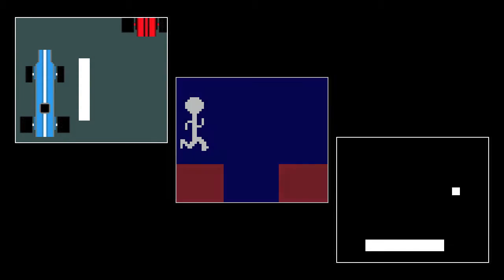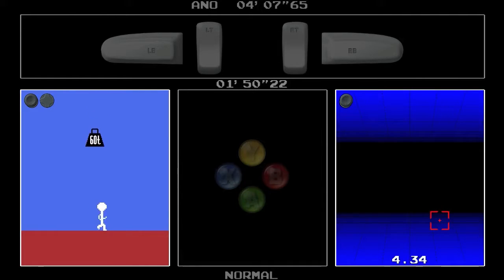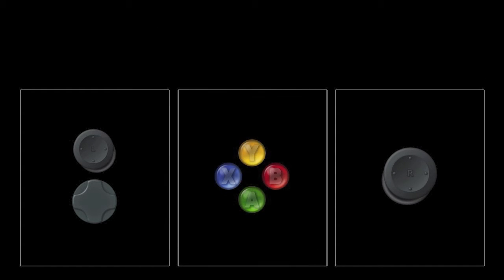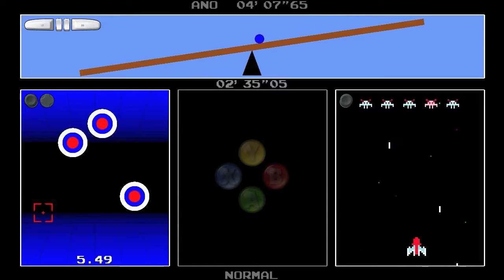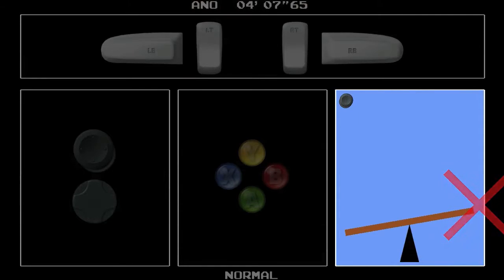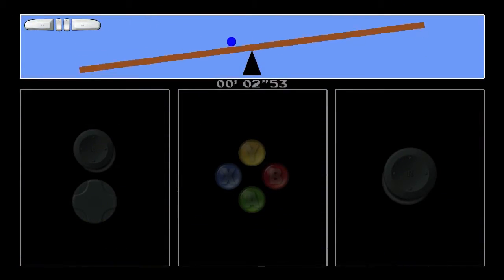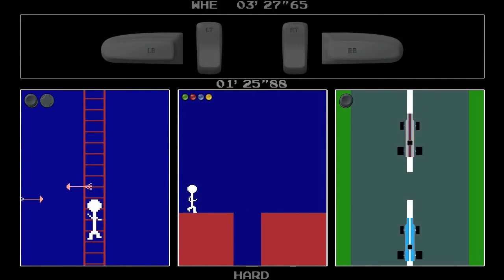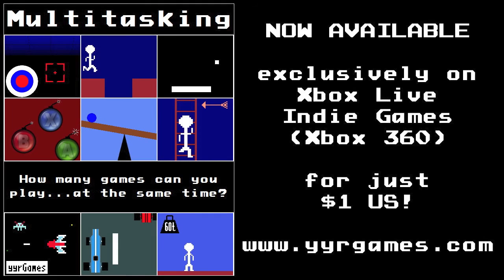Multitasking Official Trailer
- Patent Pending - Maybe you can play minigames, but how many of them can you play at once? How long can you last against an increasingly difficult onslaught of continuously-shuffling minigames? All of the gaming skills you've built up over the years will be tested in this unique, thrilling new experience!